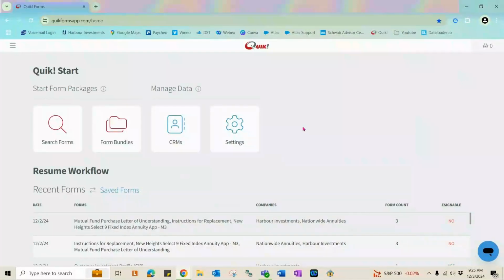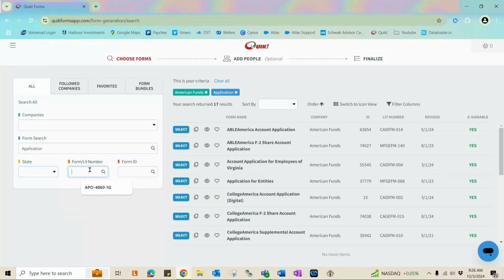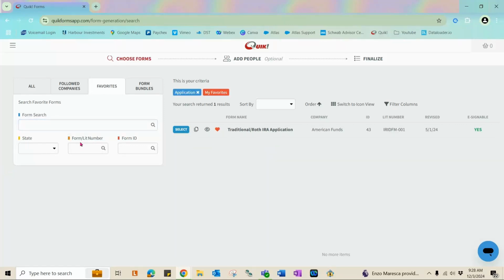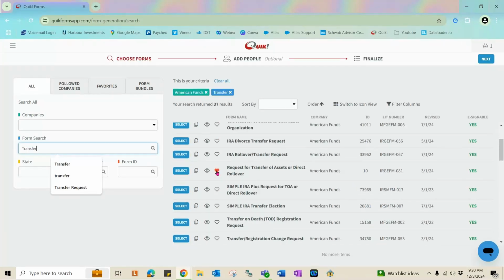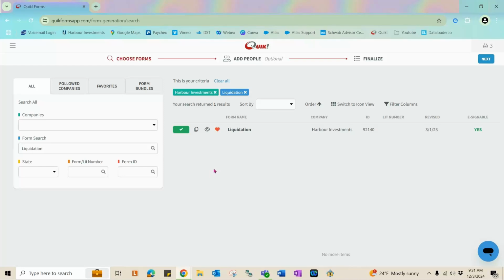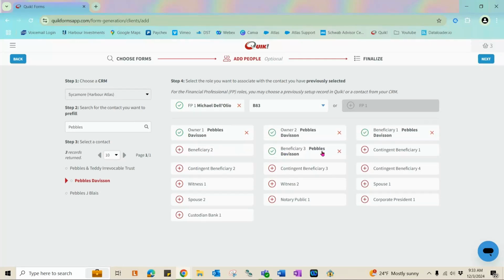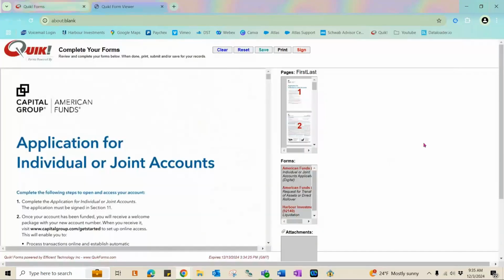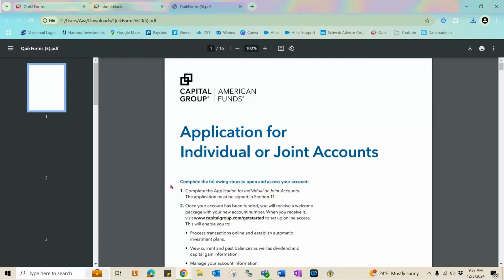Filling Out Paperwork in Quik!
This video walks through the steps users need to take in order to compile forms for autofilling.